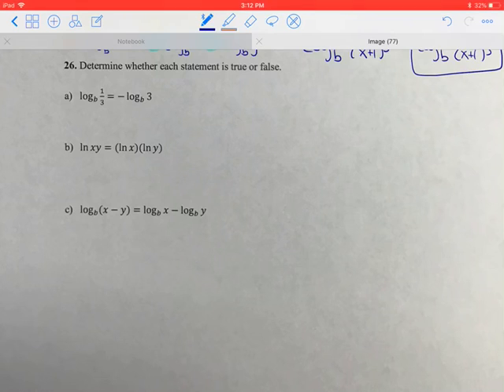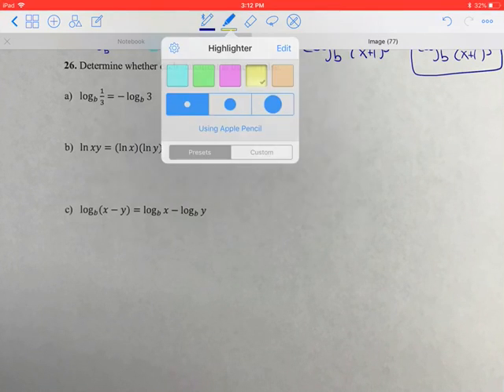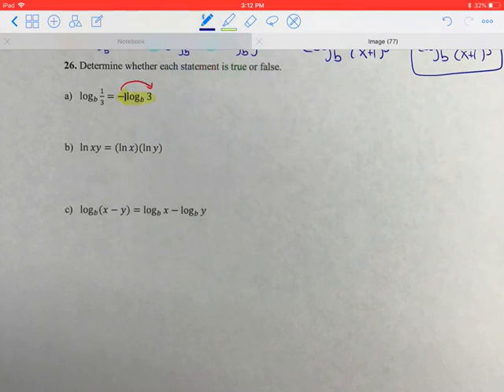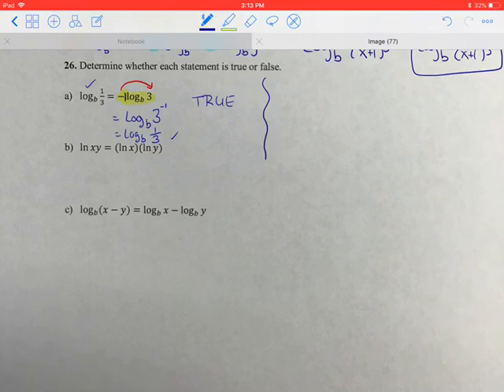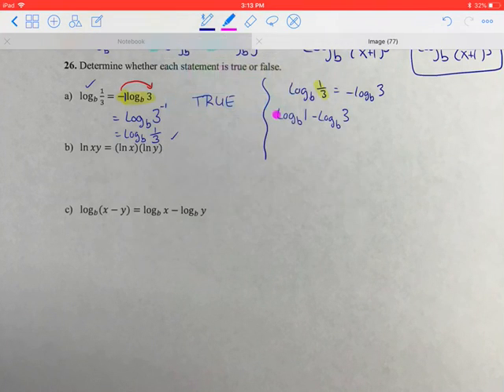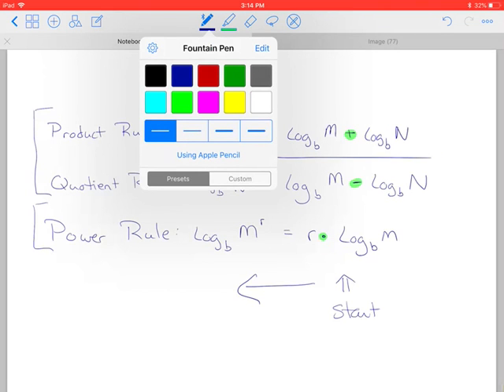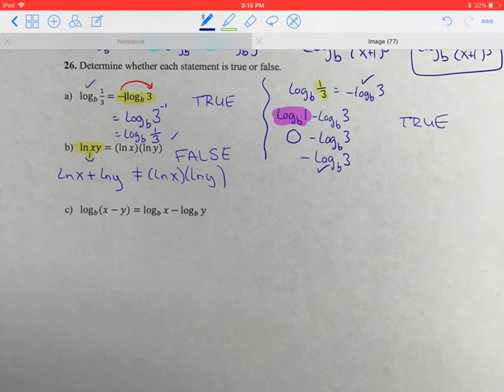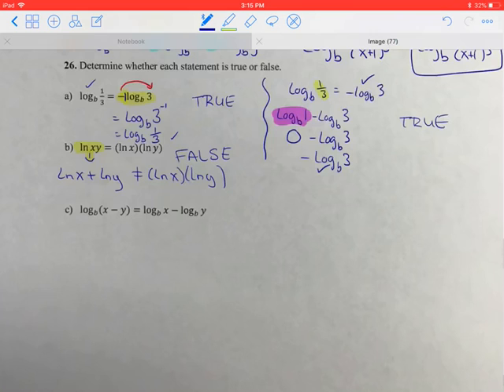Exam 3 Review - Problem #26